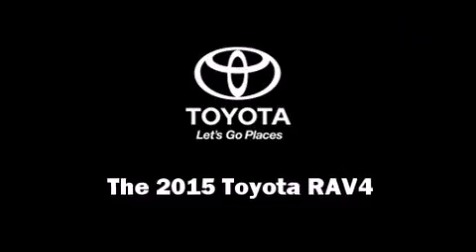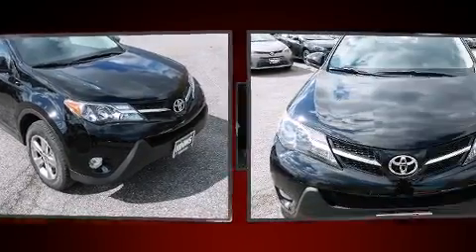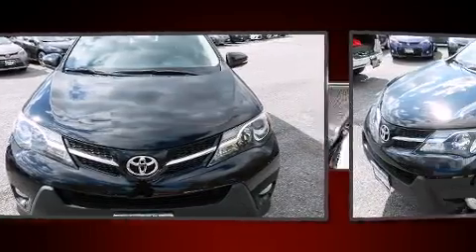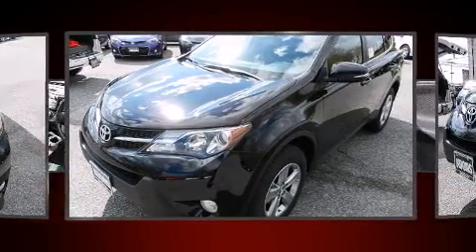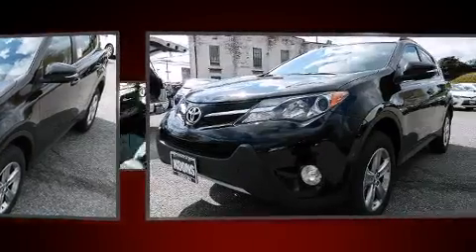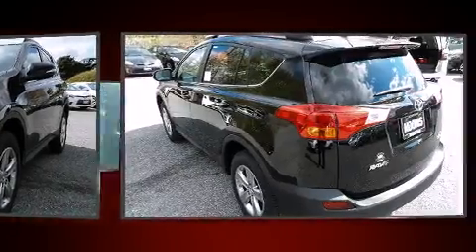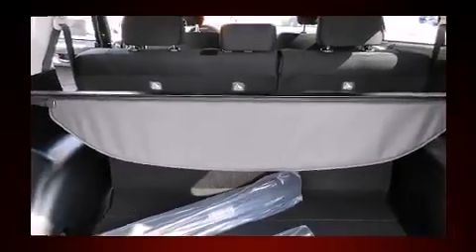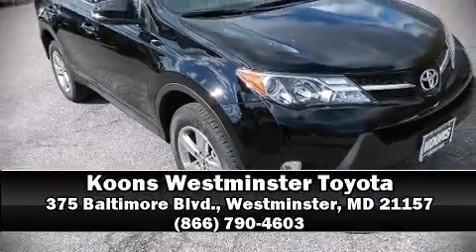2015 Toyota RAV4 XLE in Westminster, MD 21157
375 Baltimore Blvd.

Outstanding design defines the 2015 Toyota RAV4. It features all-wheel drive versatility, an automatic transmission, and a 2.5 liter 4 cylinder engine. Toyota prioritized practicality, efficiency, and style by including: an outside temperature display, front bucket seats, front fog lights, tilt steering wheel, remote keyless entry, an overhead console, and power windows. For drivers who enjoy the natural environment, a power moon roof allows an infusion of fresh air. Premium sound drives 6 speakers, providing you and your passengers a sensational audio experience. Side curtain airbags deploy in extreme circumstances, shielding you and your passengers from collision forces. Our sales reps are extremely helpful & knowledgeable. We'd be happy to answer any questions that you may have.